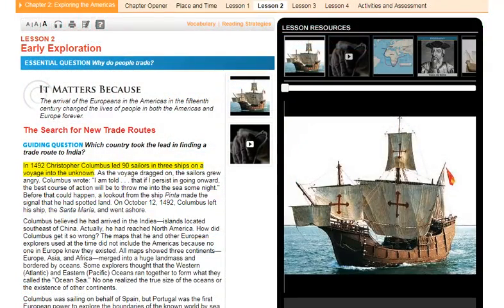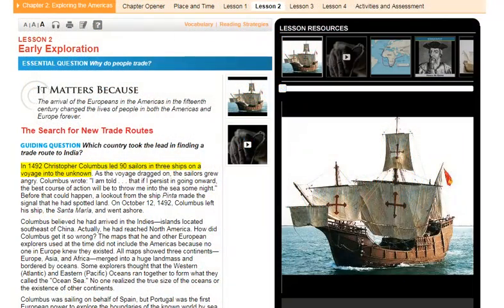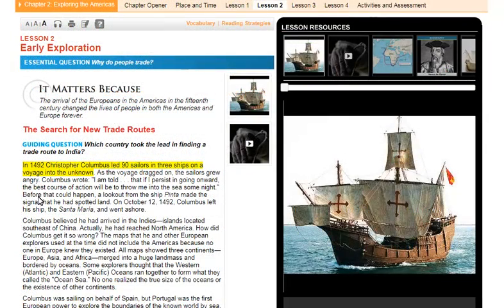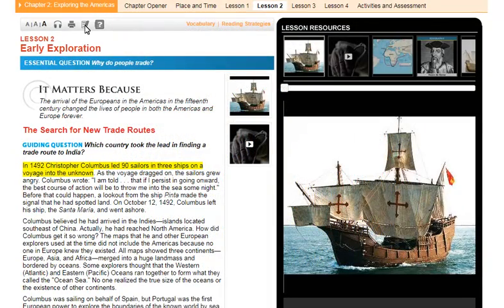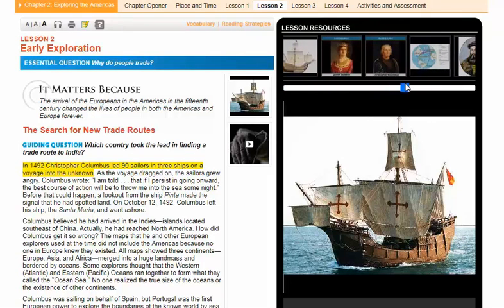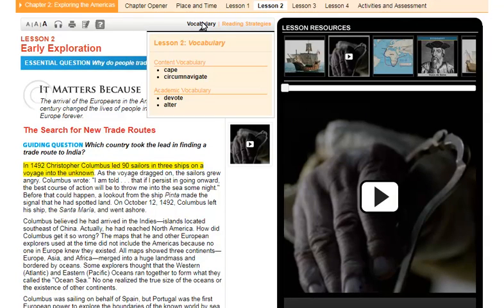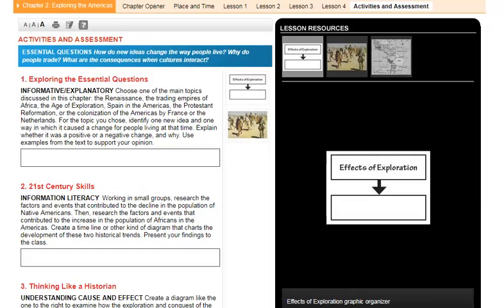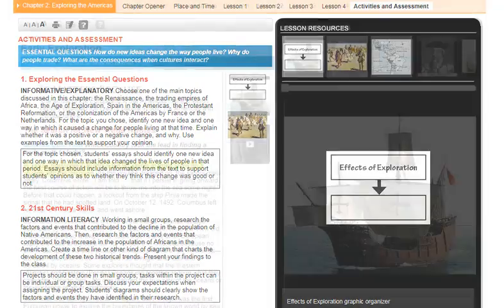Networks 2018- Student Edition for Teachers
This video will walk through how teachers can access and use the online version of their book text in Networks.